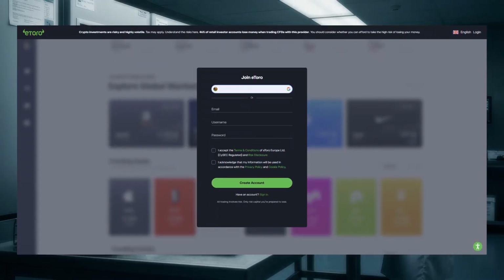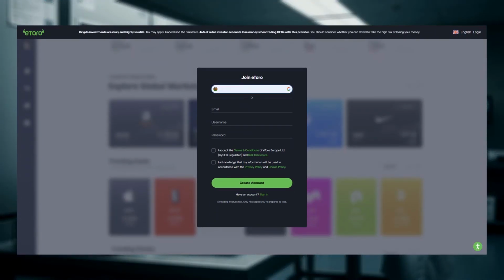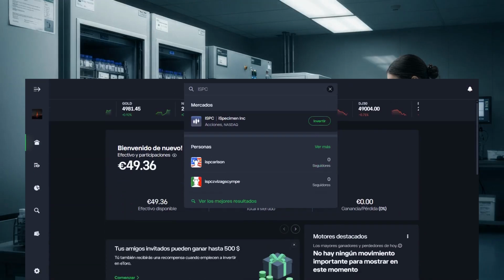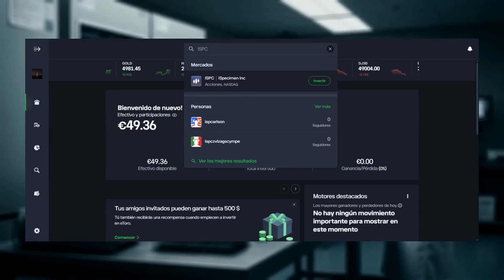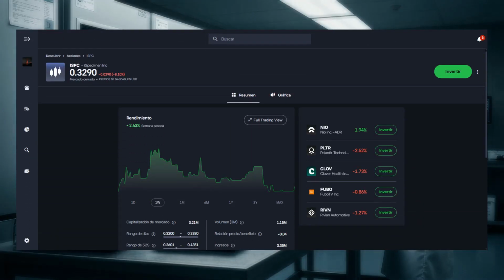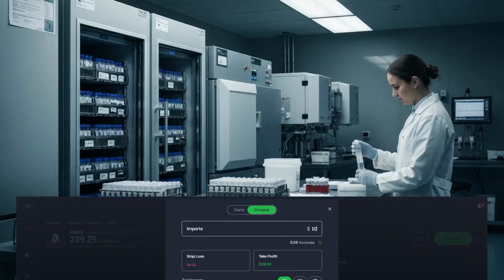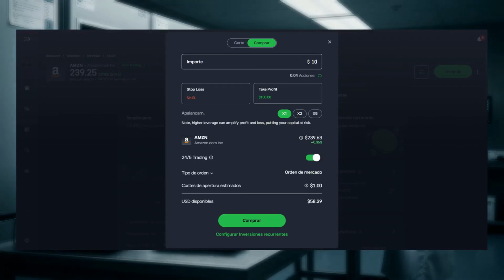How to Invest in iSpecimen Inc (ISPC) Step by Step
Educational walkthrough on how to buy shares of iSpecimen Inc (ISPC) using a retail broker.
iSpecimen Inc operates a marketplace connecting clinical and research laboratories with human biospecimens, enabling researchers to source samples for studies. The company is listed on NASDAQ under the ticker ISPC. This short guide summarizes the practical steps to locate and purchase ISPC stock through a broker.
Steps covered: register with a brokerage, verify your identity, deposit funds, use the platform search to enter the ISPC ticker, open the asset page to confirm company details and view the price chart, place a buy order by selecting an amount and reviewing the order, and finally check your portfolio to see the new position. We use eToro as a neutral example to illustrate the flow, but the same core steps apply on most brokerage platforms.